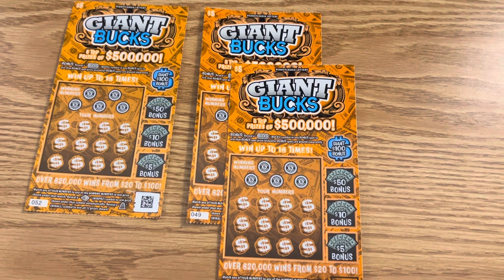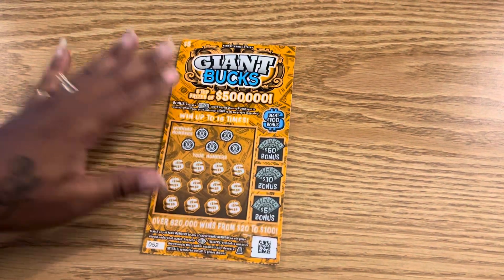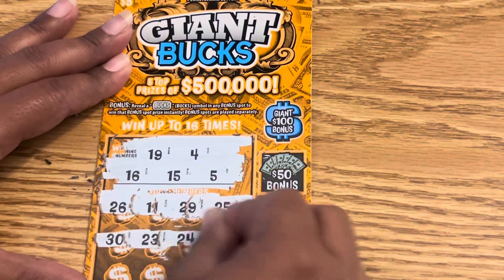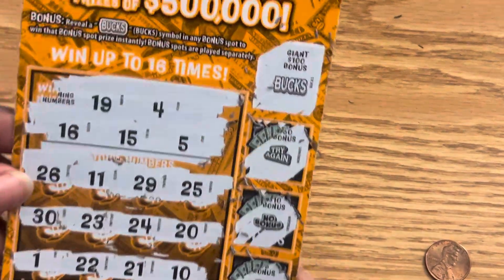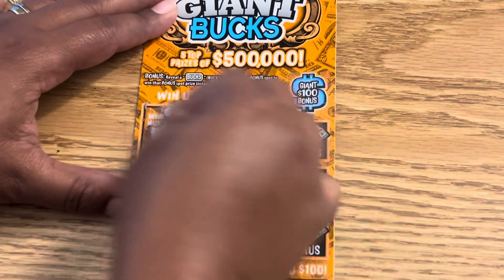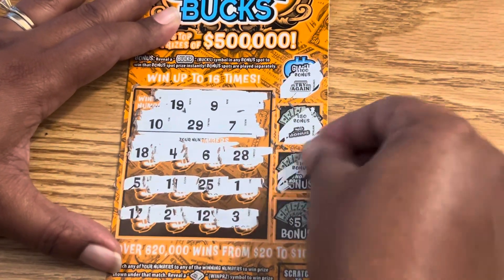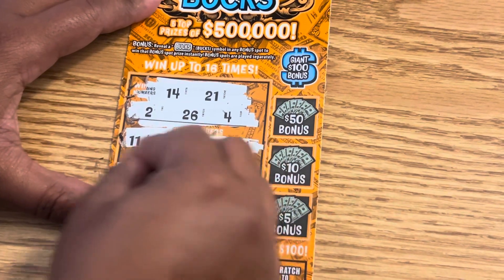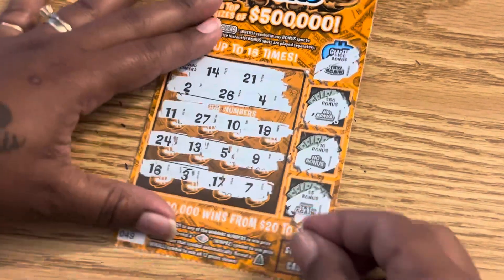😄 Giveaway Winner Is 🥁 Roll Trisha Congrats 🎉 Big Zeros Bucks Comes Thru On This Pa Lottery Ticket 💥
$5- Giant Bucks
PA LOTTERY
Congratulations Trisha 🎉